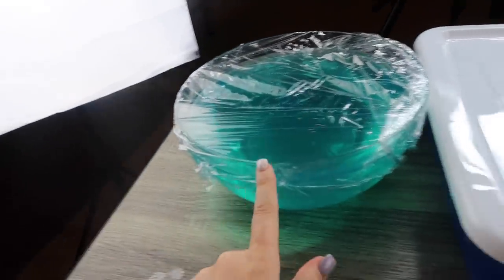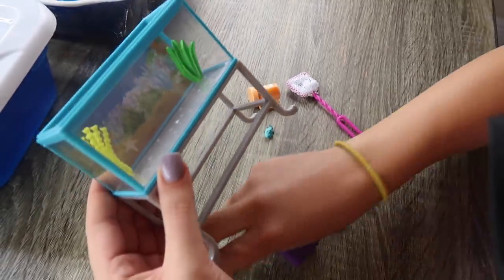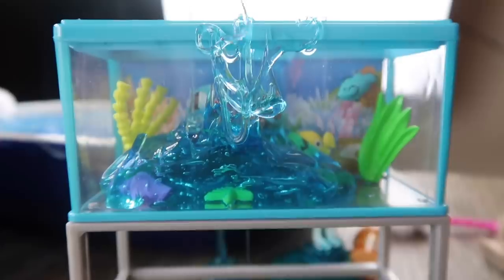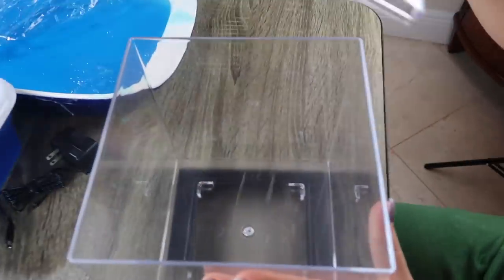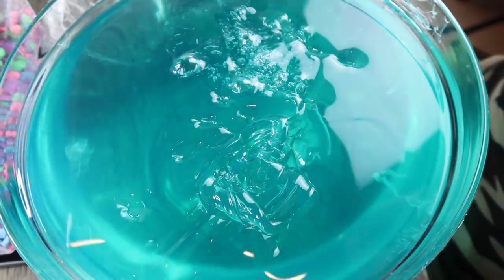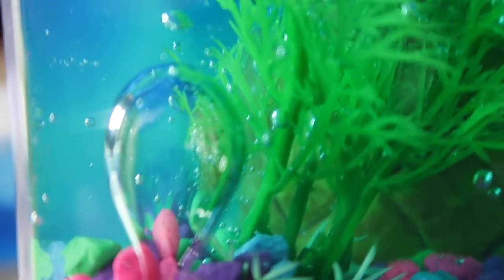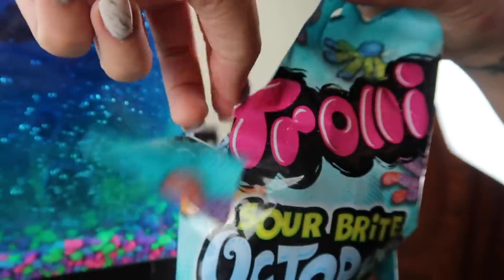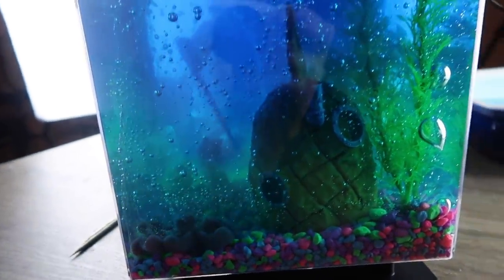REAL SLIME AQUARIUM HOW TO MAKE A SLIME FISH TANK! So Satisfying! | NICOLE SKYES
I FOLLOW/SPAM ACTIVE FOLLOWERS!

♡ t w i t t e r → Nicole Skyes
♡ s n a p c h a t→ Nicoleskyes
♡ m u s i c a l y→ Nicole Skyes

Follow my pets Instagram → @skyesfamily

About Nicole Skyes:
I create Hilarious and Daring Internet Challenges along with Unique and Weird DIYS! You can find all sorts of fun slime and Hatchimals.